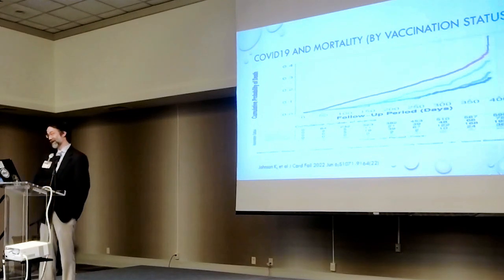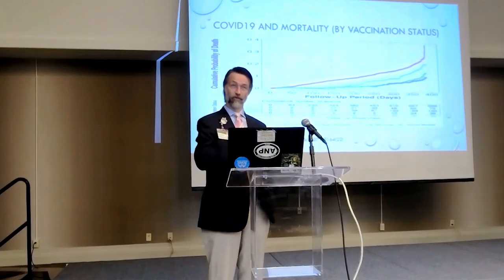Dr Joseph Barney, MD, MsPH, FACP, FCCP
CRITICAL CARE MECHANICAL
VENTILATION COVID-19 PATIENT